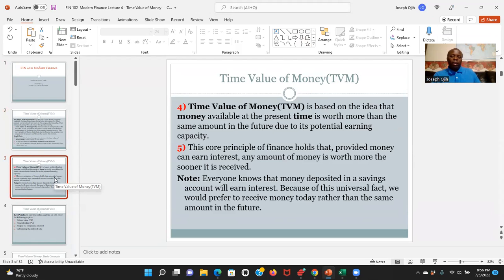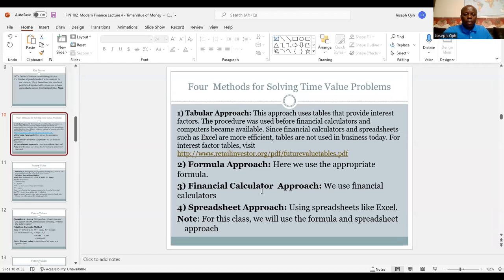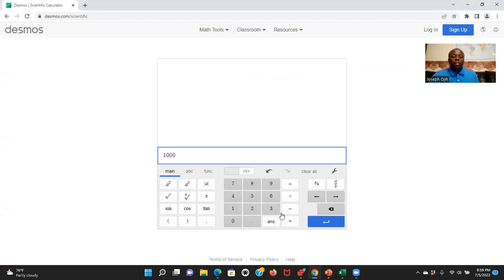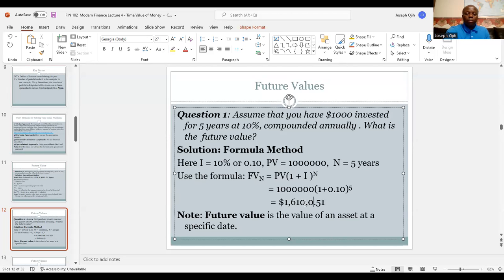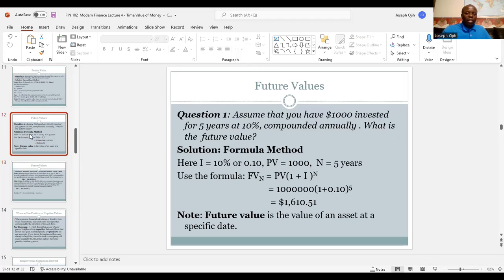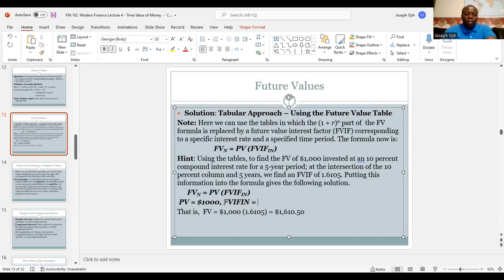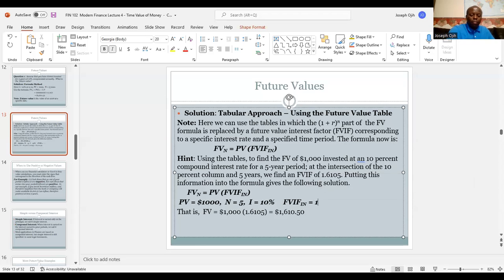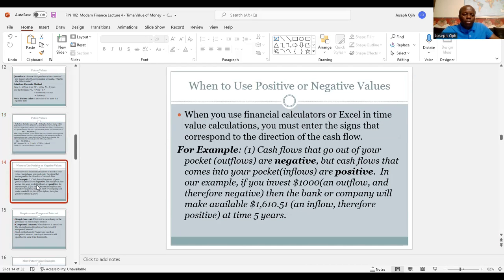Future Value of an Investment: Formula and Future Value Table Method